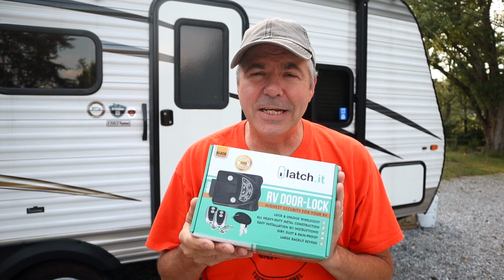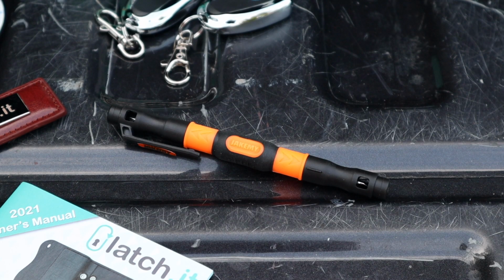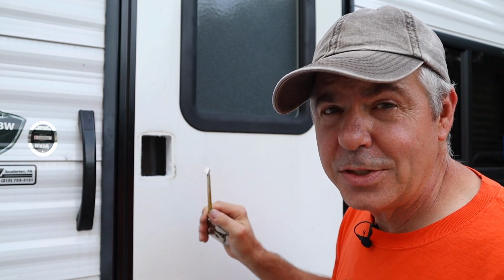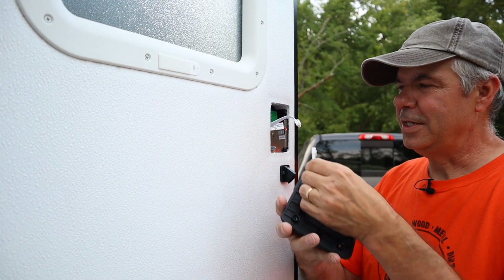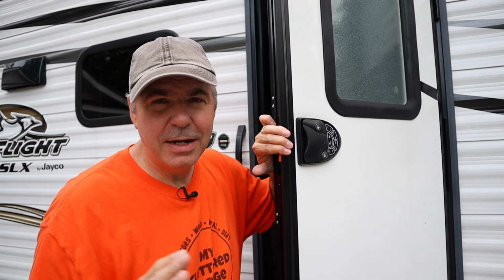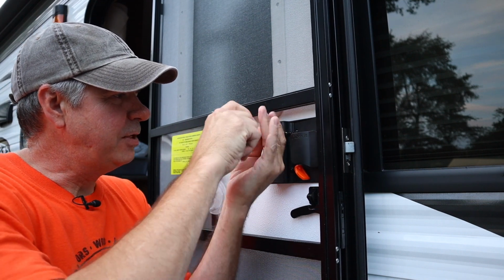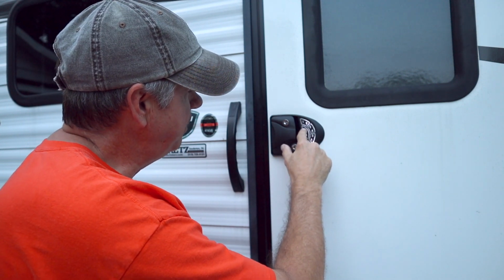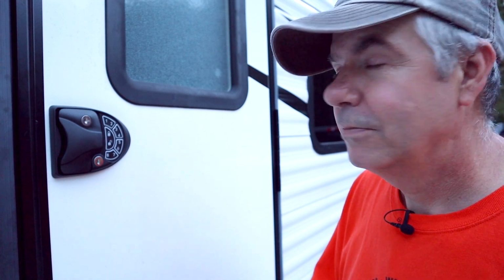#72 Latch It Brand Keyless RV lock. How to install, programming, first impression, and review.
Today I'm installing a Latch.it brand keyless remote RV lock on my Jayco SLX8 212QB (actually it's a 212QBW) travel trailer. I've wanted a keyless lock for my camper for a long time and finally bit the bullet. The install was very easy and so far I'm very impressed with the quality! This is not a sponsored or an official how-to video but I'll show you how to install the lock, how to program the custom code, and give you my overall impression of the quality. It's also not a comparison with the RV Lock brand keyless entry.

Latch it Keyless RV Lock:
Camp Casual 12 Piece Dish Set:
Lumax Heavy Duty Grease Gun:
LockNLube Grease Gun Coupler:
Recommended Grease:
Valvoline Moly Fortified
Nitrile Gloves:
Deerskin Gloves:
My Video Gear:
DJI Osmo Action Camera:
Rode Wireless Go II microphone:
Canon M50 Camera (now Mark II):
Battery adapter for M50:
Sigma 16mm prime lens:
Sigma 30mm prime lens:
Variable ND filters:

This lock may work on Jayco, Starcraft, Coleman, Forest River, Winnebago, Airstream, Keystone, and many other campers. MCG RV Lock

0:00 Intro
1:24 What's in the box?
1:56 Removing the old latch
3:02 What size opening?
3:40 Installing the Latch-It
6:13 Installing the batteries
7:40 Lock operation
8:30 Programming the lock
9:43 How to disable the beep
10:17 Outro